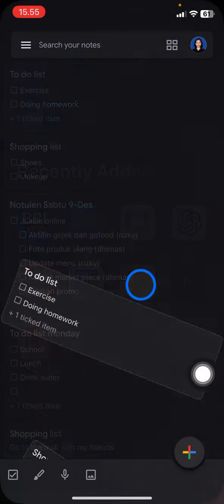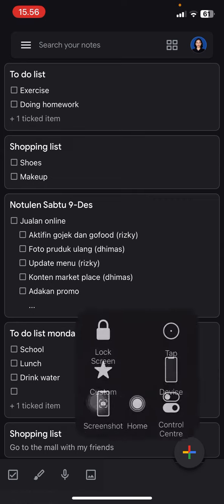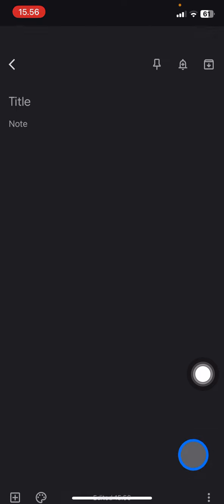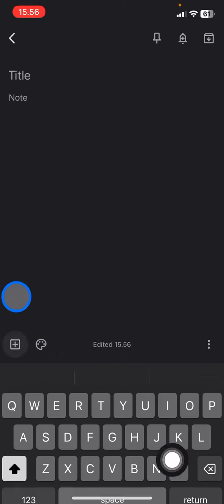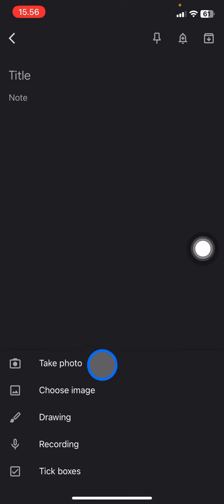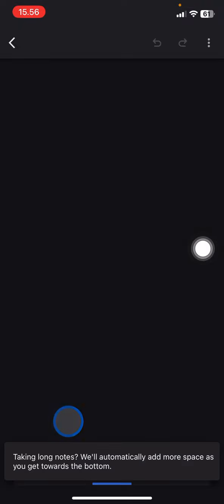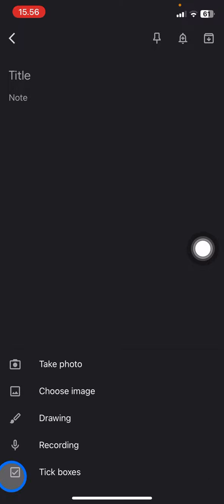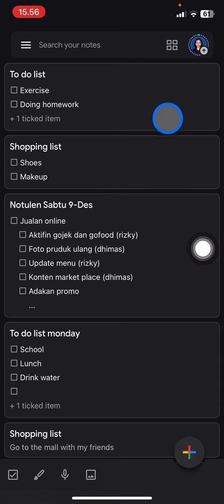Google Keep, What is it? How to Use Google Keep on Your iPhone? Create Your Notes Quickly!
This is of application that you have to have on your iPhone. This application is essential and have a lot of feature. Try Google Keep now on your iPhone.